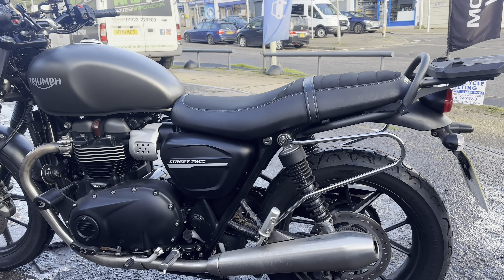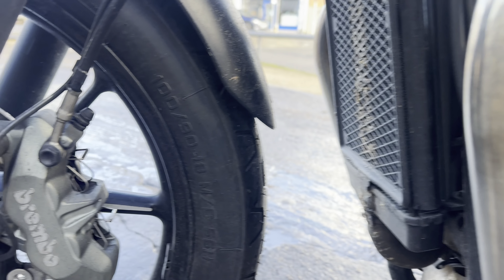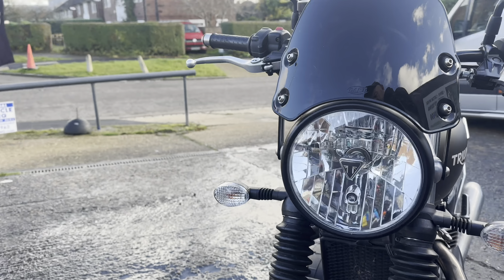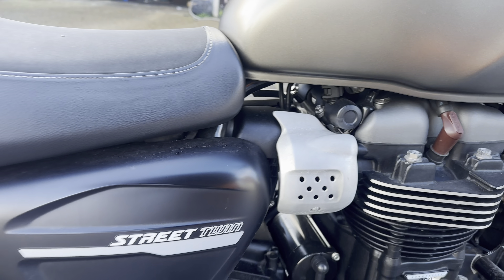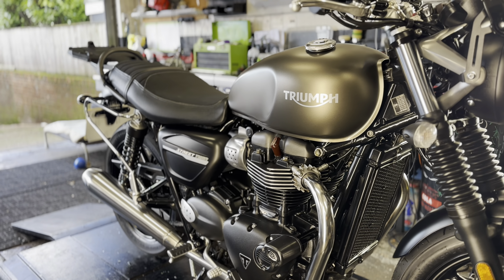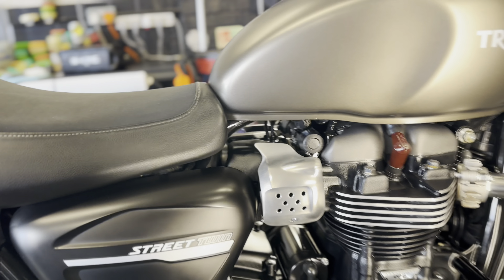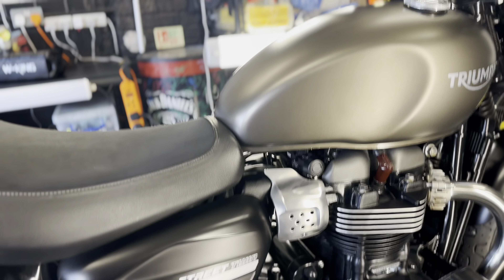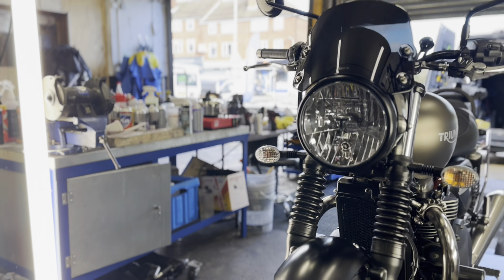Triumph Street Twin full detail/winter prep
2-3 hours
✅citrus pre-wash

Priced from £150

@duelautocare for the awesome new Engage Snowfoam and Snowfoam Lance. Proper thick stuff ❤️ Bahama Blue Shampoo & last but not least Nitty Gritty Pre Wash and Degreaser.  @xcppro for the corrosion protection (Voted best MCN)
@cartecuk for the awesome diamond cut 3000 & 9000
@flex_tools for the best polisher
@ultimaxxceramics for the paint and wheel protection 👍